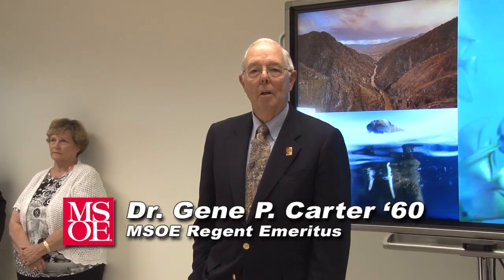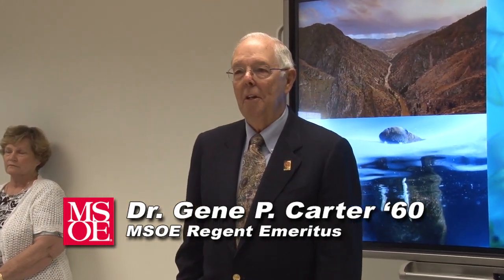MSOE Alumnus Gene Carter '60 Dedicates New Apple Lab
Thanks to a generous contribution from MSOE alumnus and Regent Emeritus Gene Carter '60, the latest technologies available from Apple are right here at MSOE. Mr. Carter made these remarks during the dedication program for the new Gene Carter Apple Technologies Learning Suite in the Rader School of Business.